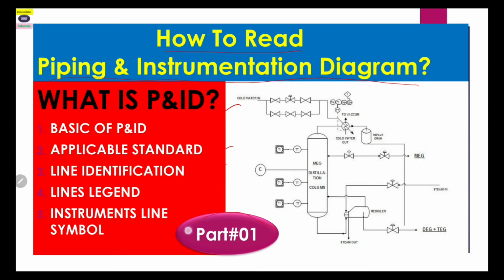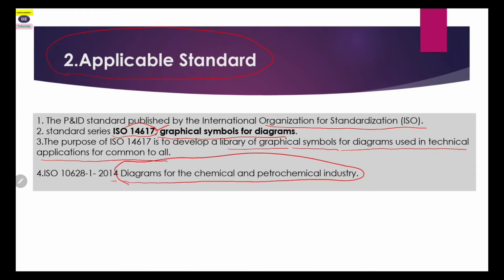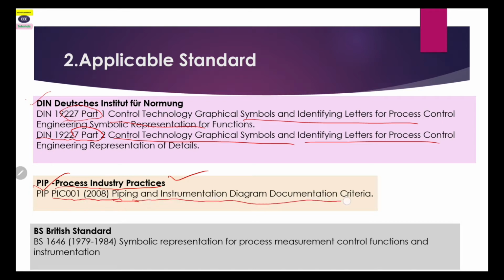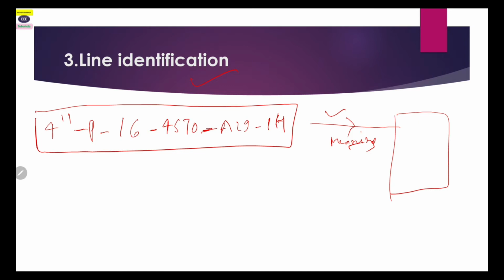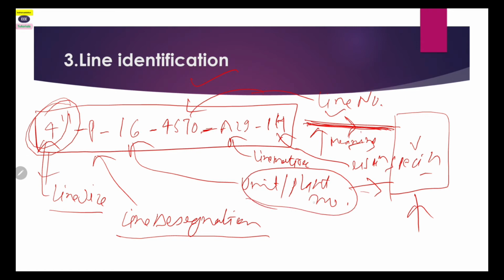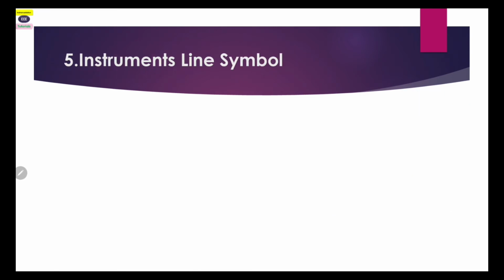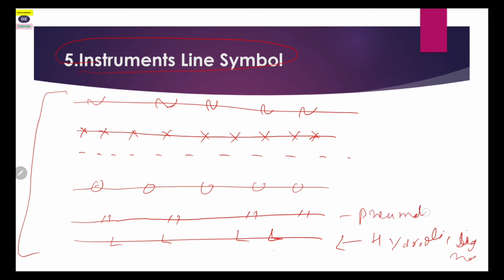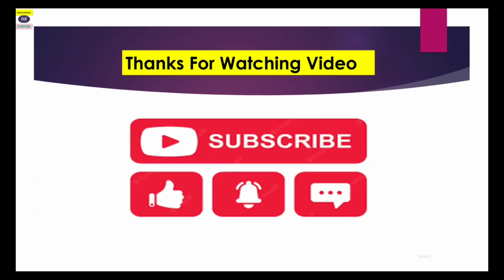Industrial Instrumentation Tutorials-Piping & Instrumentation Diagram Basic Part#01,How To Read P&ID